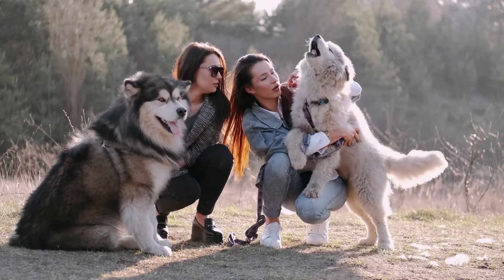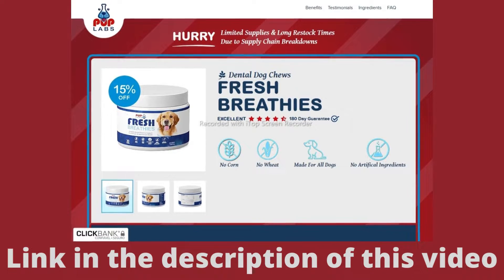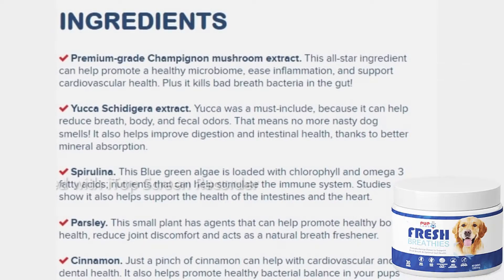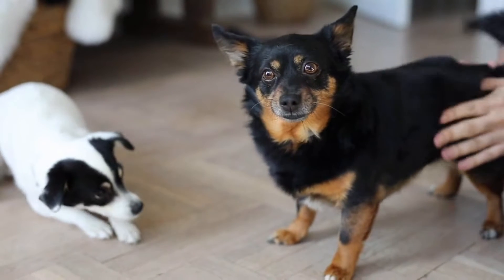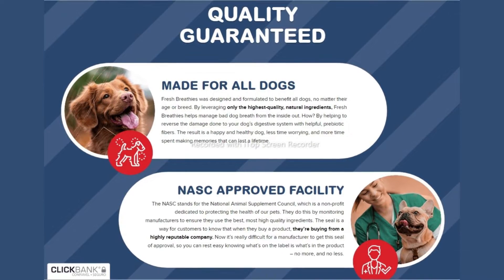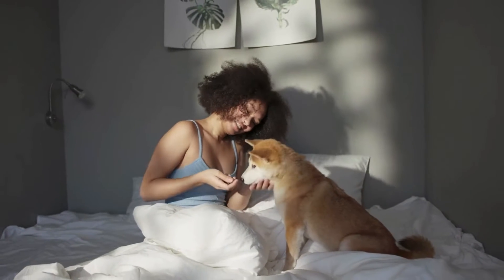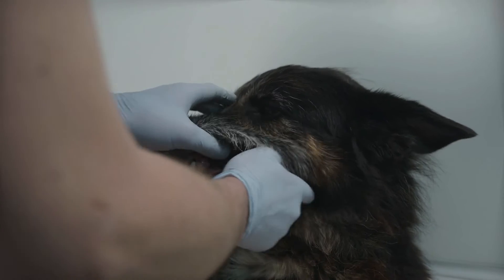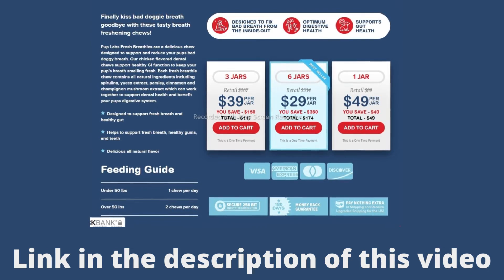🔴 How to Get Rid of BAD DOG BREATH | Best Dog Dental Chew 🔴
Is your dog having bad breath problems? Find out how to solve this and other problems related to your dog's dental health.

Hello everyone, today I want to talk about a natural supplement for dogs that will help a lot to improve your dog's bad breath.

 It is all-natural and was formulated to treat your little friend's dental health from the inside out, acting on the gums, teeth, improving bad breath and other problems.

It's called Pup Labs Fresh Breathies, this product is only sold in the official website, I left the link to the official website in the description of this video to help you. What are Pup Labs Fresh Breathies and how do they act?  Fresh Breathies are  delicious chews designed to support and reduce your pups bad doggy breath.

The chicken flavored dental chews support healthy GI function, to keep your dog’s breath smelling fresh.

Each fresh breathie chew contains all natural ingredients, including spirulina, yucca extract, parsley, cinnamon and champignon mushroom extract, which can work together to support dental health and benefit your pups digestive system.

it Helps reduce flatulence and restore sweet  breath. It Promotes stronger gut health and immune support. Fresh breathies was designed and formulated to benefit all dogs, no matter their age or breed.

It contains 5 all-natural ingredients proven to support a healthy balance in your dog's gut microbiome and support a healthy inflammatory response. This results in cleaner breath, reduced flatulence and body odors, firmer poops, less itching and scratching, more comfortable joints, and more energy.

Fresh Breathies work from the inside out to rebalance your dog’s gut microbiome and support or maintain his health. Plus, they have a delicious chicken flavor, your dog will love it. Now I will explain how to use it. For dogs under 50 pounds, give one soft chew daily.

 Over 50 pounds, give 2 chews daily. The rule of thumb is one chew for every 50 pounds of body weight. Continue Giving Every Day for at least 30 Days. Consistency is important because These nutrients take some time to go to work.

Plus, with billions of bacteria in your dog’s gut, it takes time to rebalance this delicate microbiome. Starting in as little as 1 week, you should notice an improvement in breath, body odors, stool consistency, and energy. Fresh Breathies comes with a  100% Money Back Guarantee.

so if you want to buy or know more about this powerful supplement for improving dog oral health, click on the link in the description of this video. i hope this video has helped you, if you have any questions leave a comment and it will be a pleasure to help you. i wish a long and healthy life for your beloved dog.